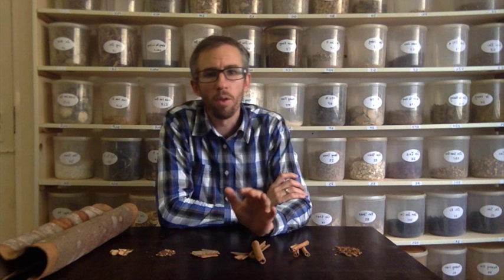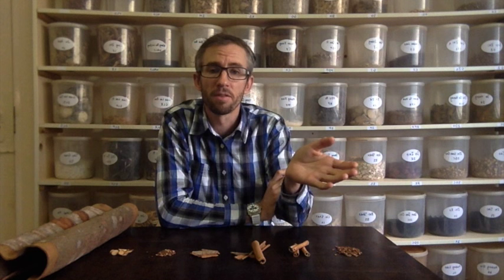Gui Zhi - Cinnamon cassia part 1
A look at the herb Gui Zhi - Cinnamon Cassia in Traditional Chinese Medicine and Classical Chinese Medicine.
Empirical Health